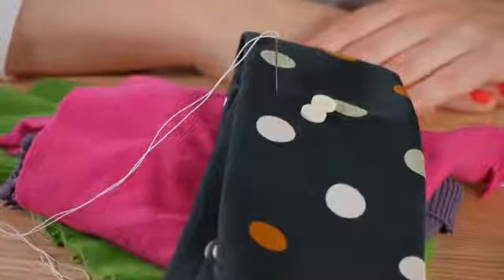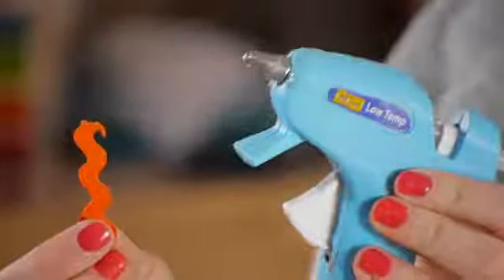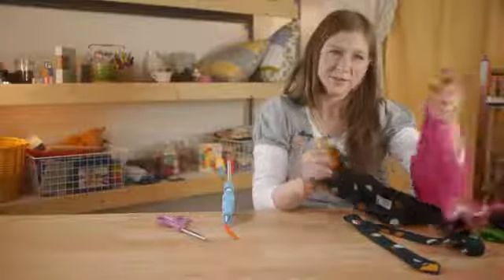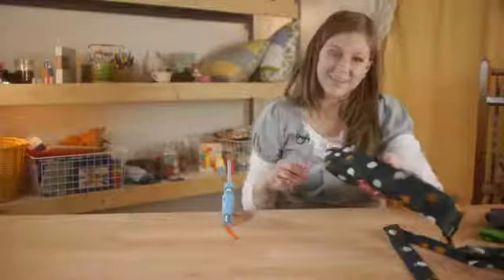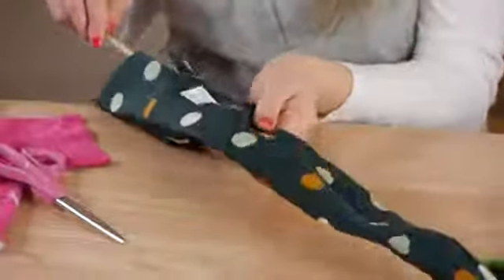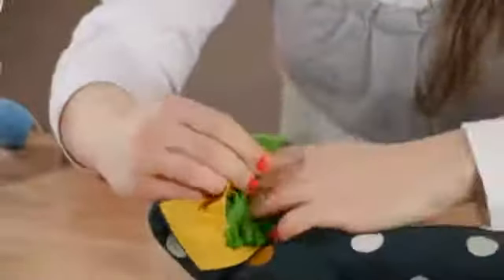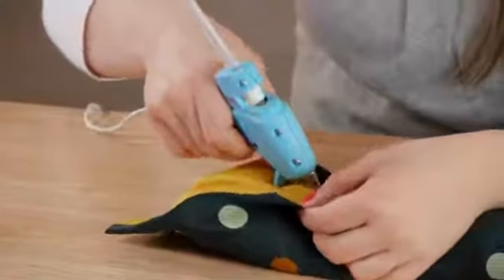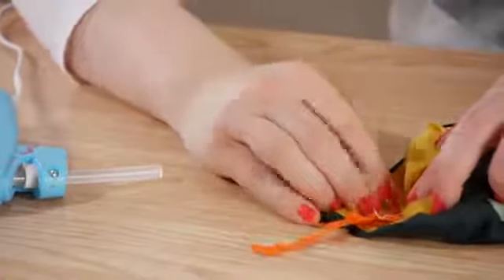Snake Craft Made From Ties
Snake Craft Made From Ties. Part of the series: Household Decorations. Snake crafts made from ties is great for beginners because it only requires rudimentary sewing skills. Find out about a snake craft made from ties with help from an experienced design professional in this free video clip.